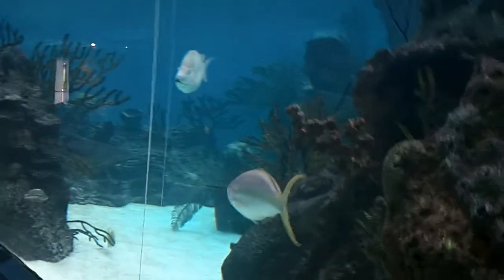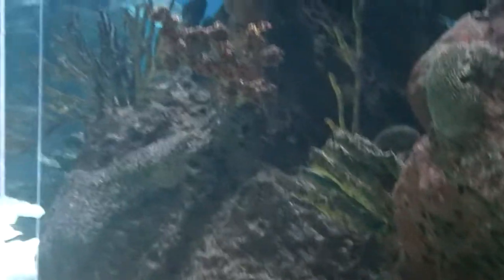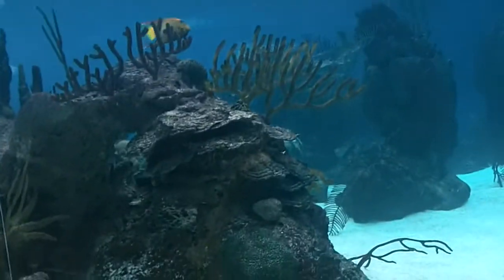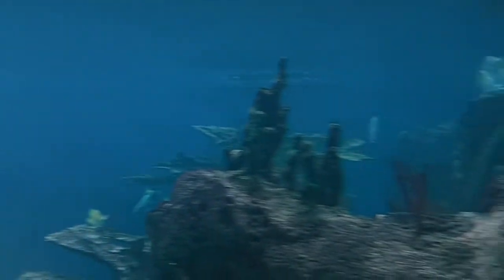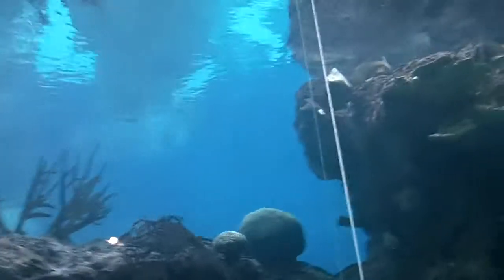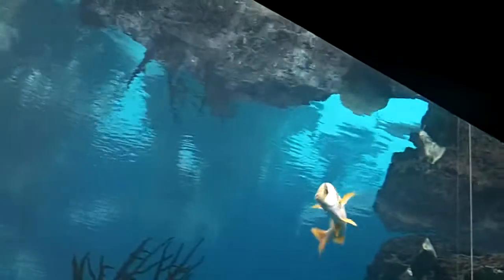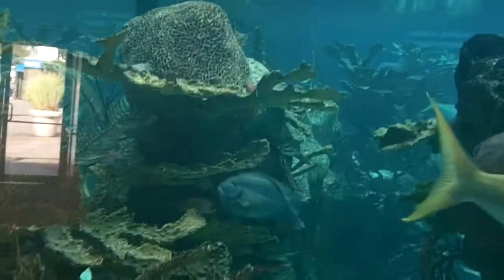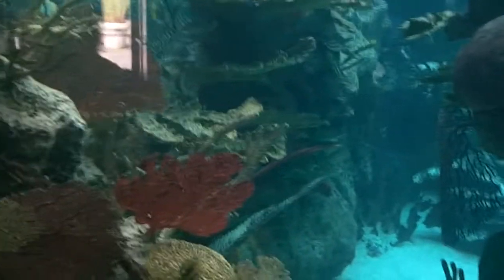Visually impaired at an Aquarium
Here I am at the Coney Island Aquarium!!!